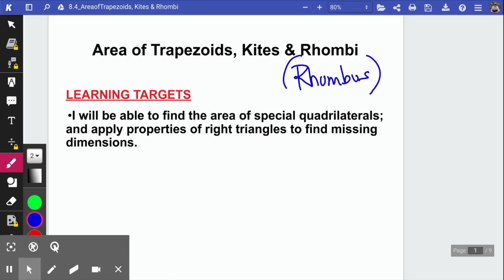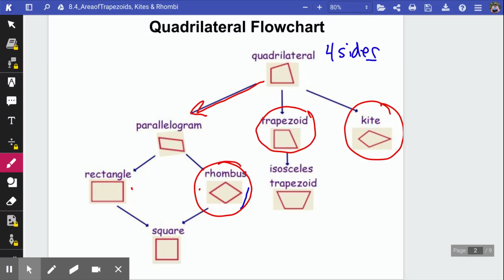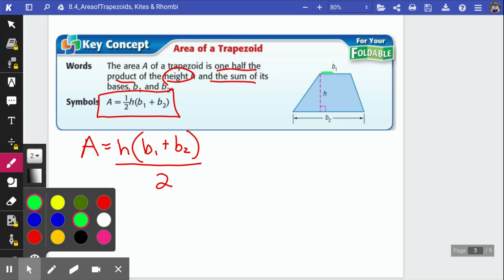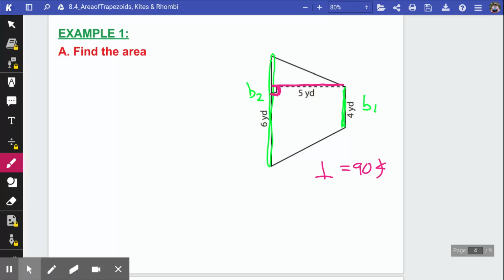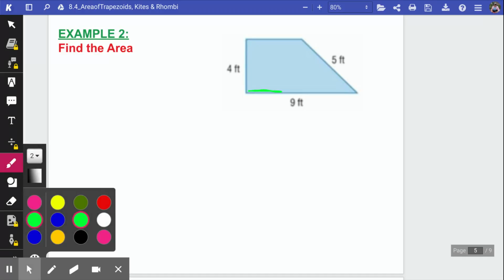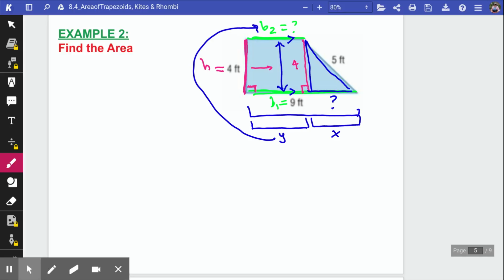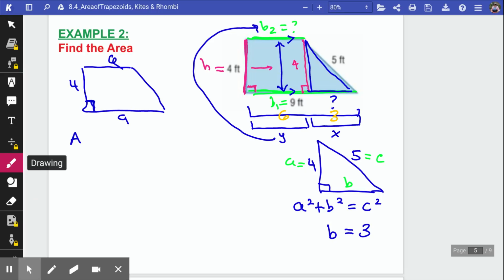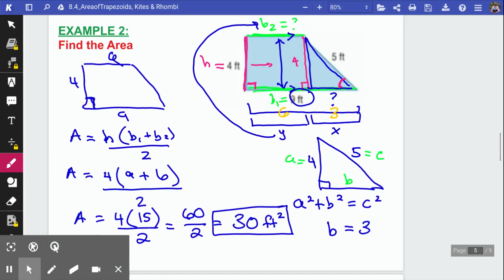Area of Trapezoids, Kites & Rhombi #1